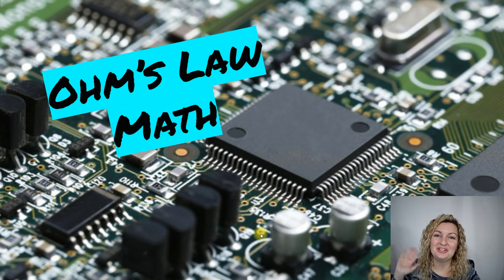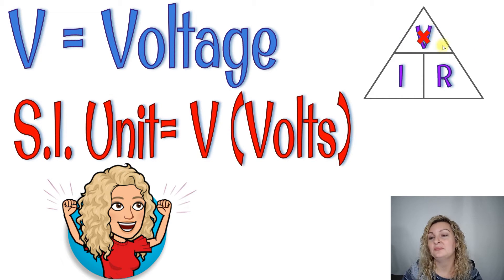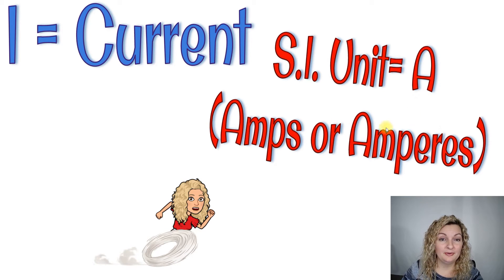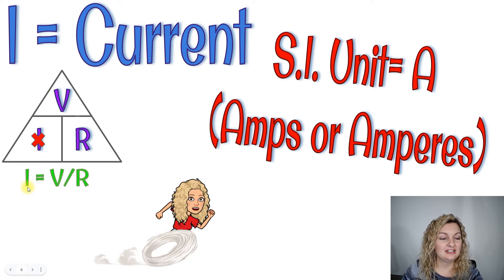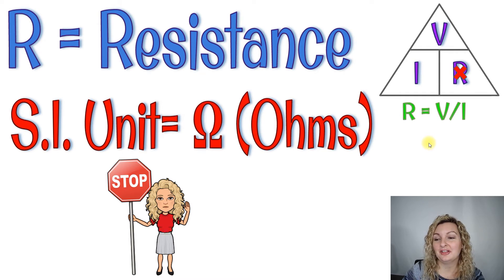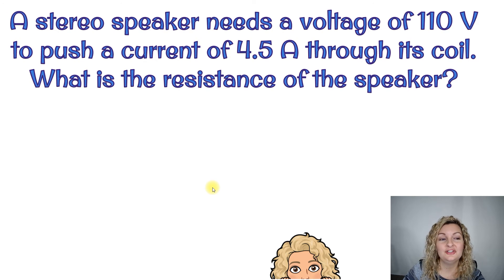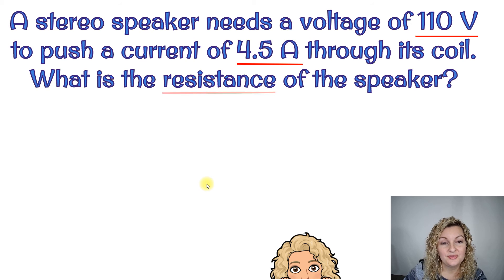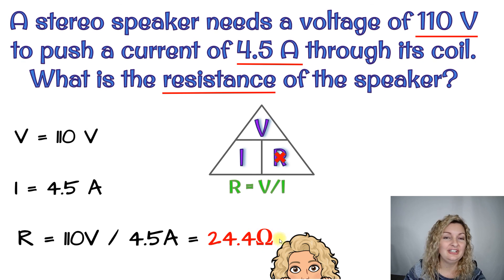How to solve for Ohm's Law and Solving Electrical Circuit Problems | Ohm's Law Math Example Problems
Mrs. Bodechon will teach you the Ohm's Law formula, what each variable represents, and explain the S.I. Units for each. Then she will show you some examples of how to solve Ohm's Law (V=IR) math problems solving for voltage, resistance, and current. She will also teach you the Ohm's Law triangle method for figuring out the correct formula to use when solving.